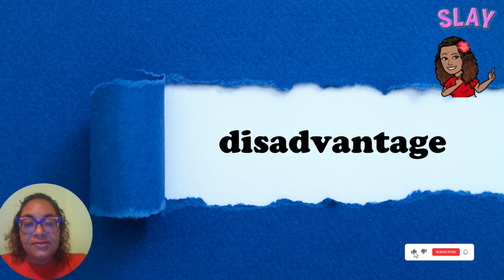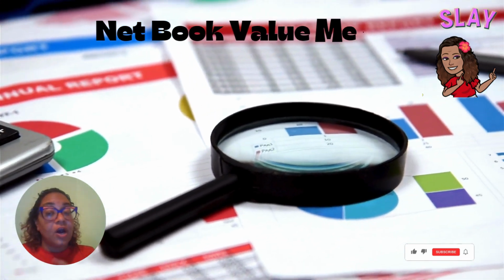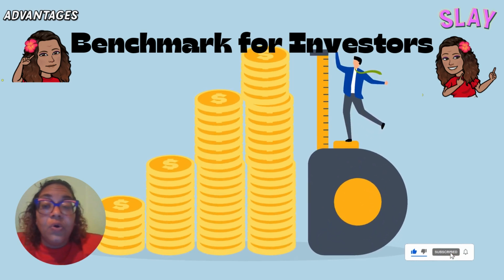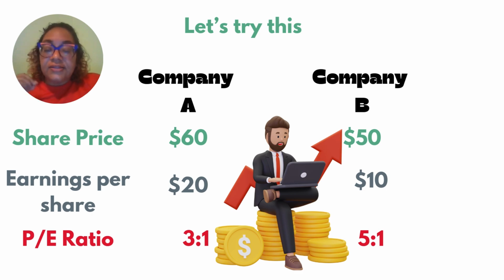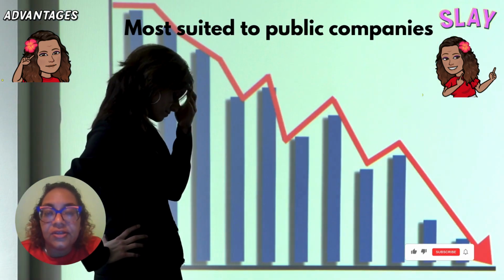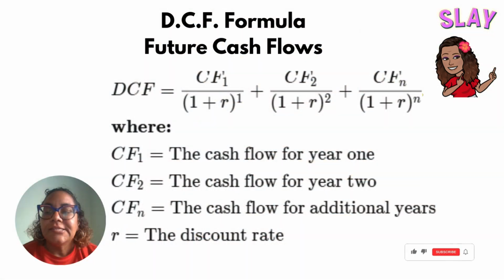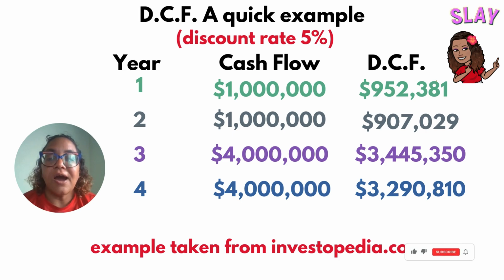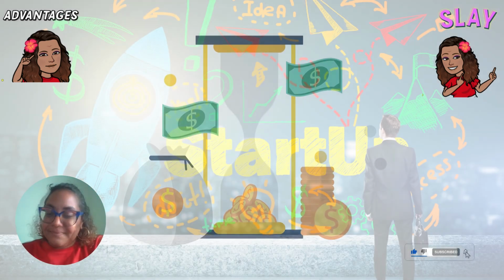SLAY CAPE Entrepreneurship Unit 2: Calculating Business Valuation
S.L.A.Y. CAPE ENTREPRENEURSHIP UNIT 2 with this short tutorial on  Calculating Venture Valuation.

* Bio*
My name is Marina Austin and I am a mother, educator and author who is passionate about making a difference in the lives of children and sharing her Roman Catholic Faith.

~I have been teaching over 18 years within the primary and secondary schools of Trinidad and Tobago.
~I teach CAPE Entrepreneurship, Management of Business, Caribbean Studies, and CSEC E.D.P.M, P.O.A. , Office Administration and Principles of Business.
~ I am also an item writer for CAPE Entrepreneurship and a CXC marker for Caribbean Studies, Entrepreneurship and Management of Business
~I have also taught and still tutor S.E.A.
~ I have authored over 12 Primary School textbooks for the new curriculum.

 My personal philosophy of education is, "If we treat our children better, they will perform better and they deserve better." Through my online ministry, I am obeying God's call on my life to teach, empower and pray. I am devoted to helping God's chosen children to overcome obstacles, develop more confidence and to grow in their Christian Faith.

 *My Featured Courses

 "S.L.A.Y. S.E.A. MATH 30 DAY CRASH COURSE

S.L.A.Y.S.E.A. MATH quickie Quizzes